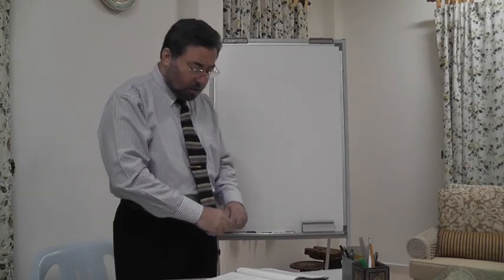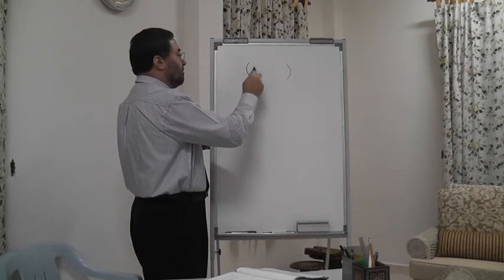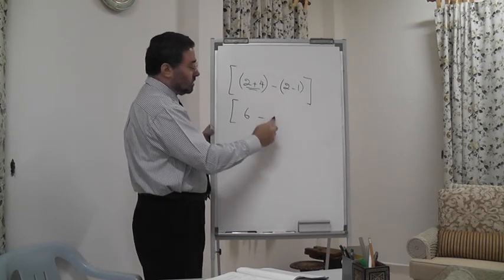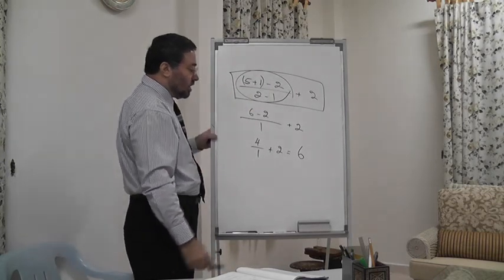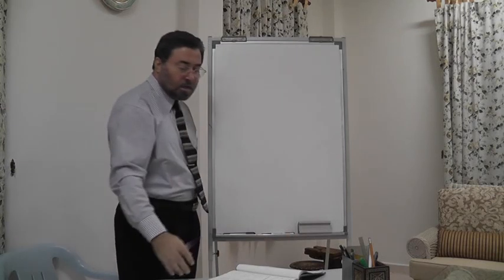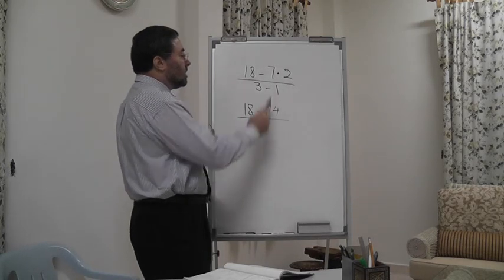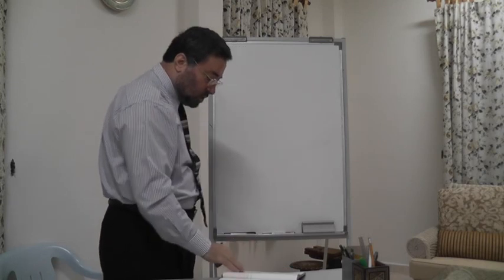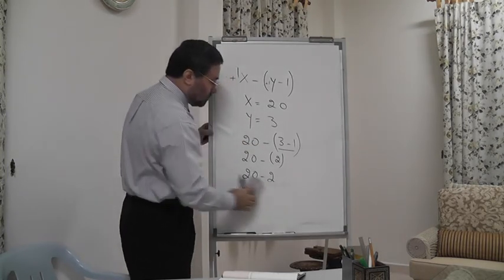alg1 /1.2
chapter one 1.2